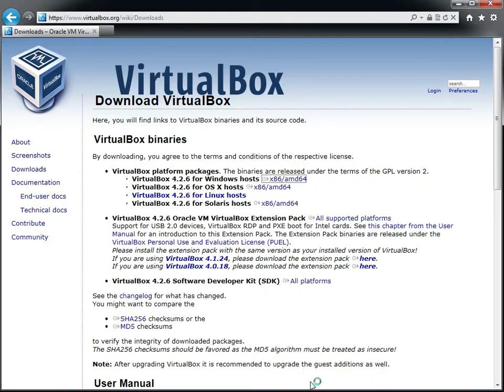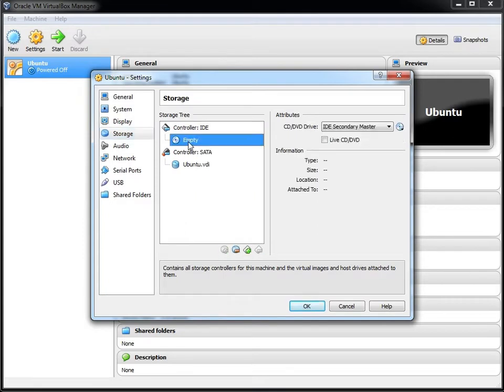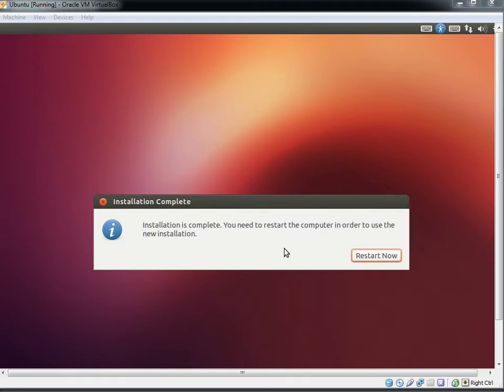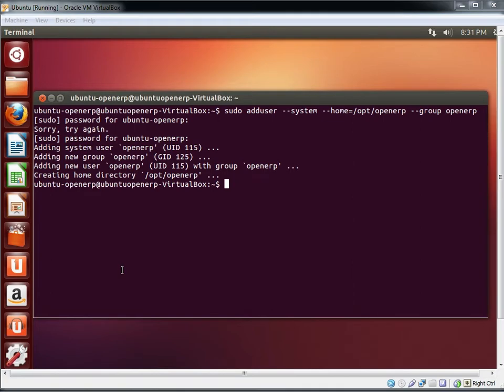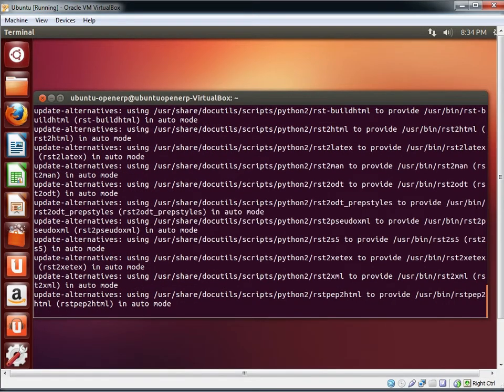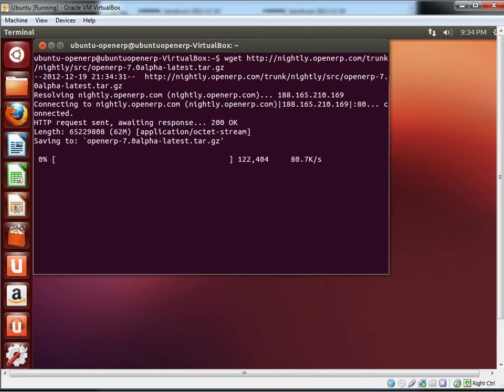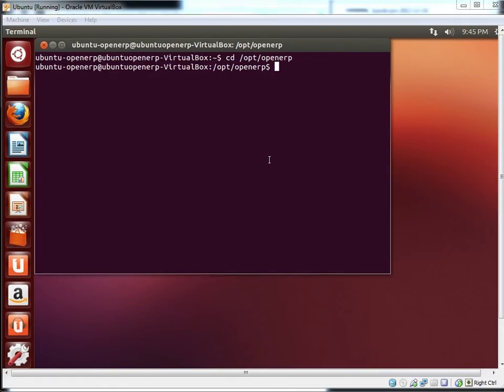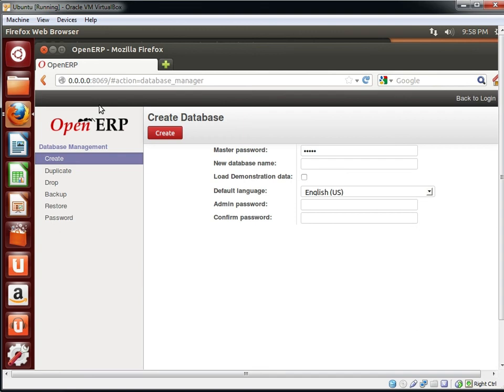Install OpenERP 7 on Ubuntu 12.10 - Complete step by step guide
This video goes through the entire process step by step of installing Oracle Virtual Box, Installing Ubuntu 12.10, PostGRES, and OpenERP 7.